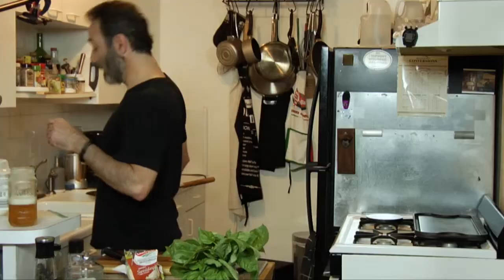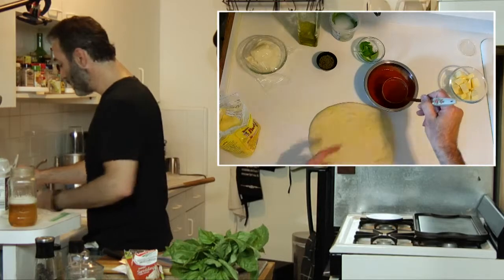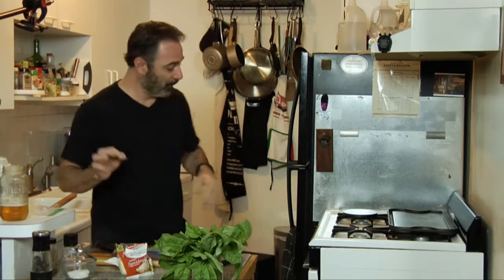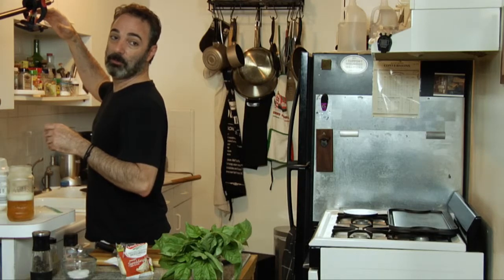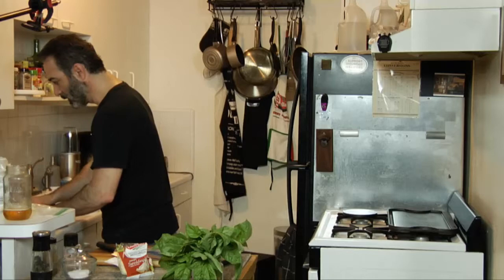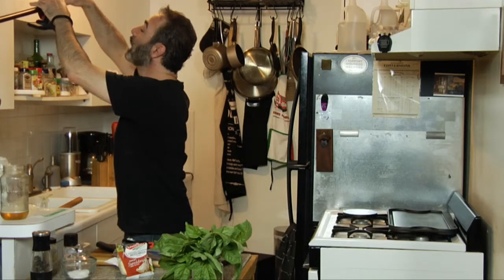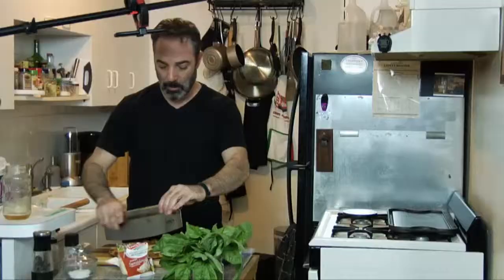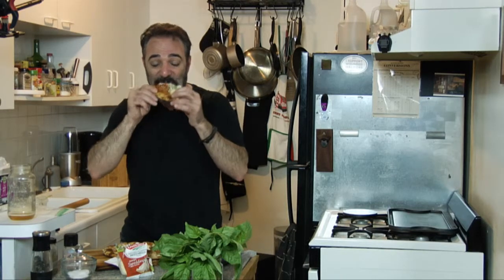Pizza chain delivery? Fugettaboutit... go cook yourself!🍕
...& also, how NOT to make a cooking video. I'll have some videos on how I make my pizza dough & sauce coming up.